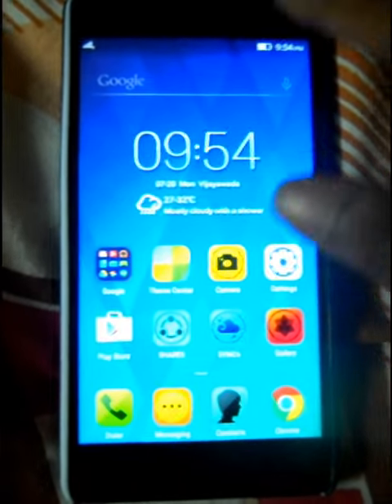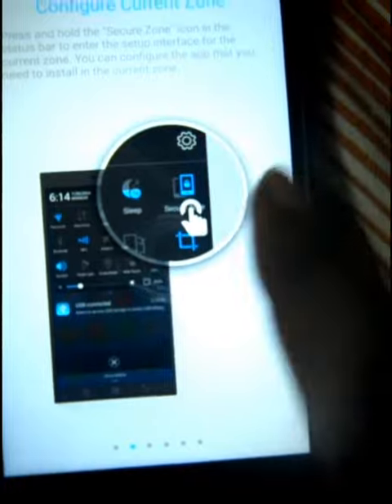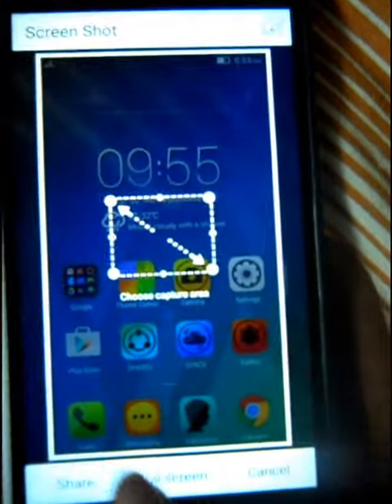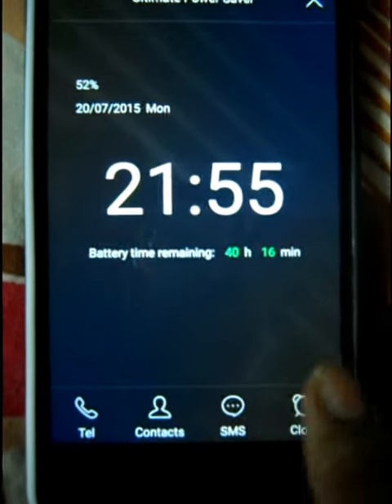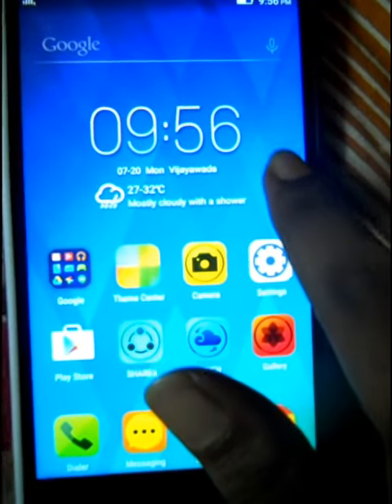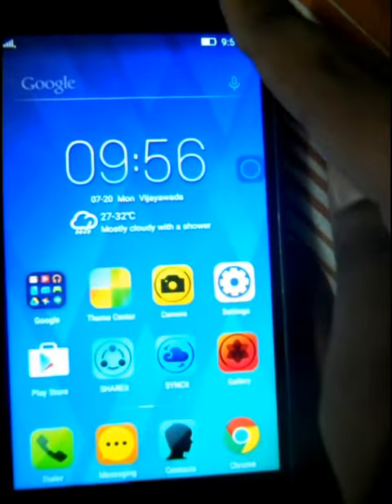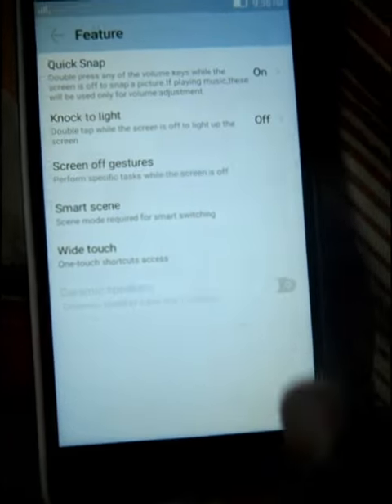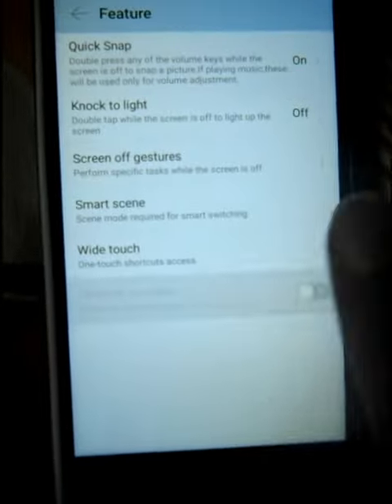Special Features in Lenovo K3 Note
This video describes the special features in Lenovo K3 Note